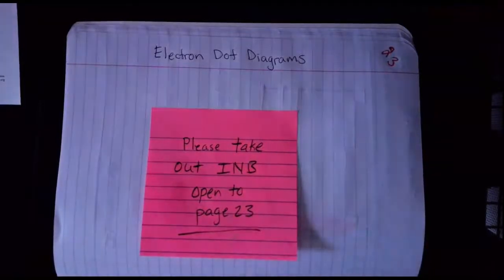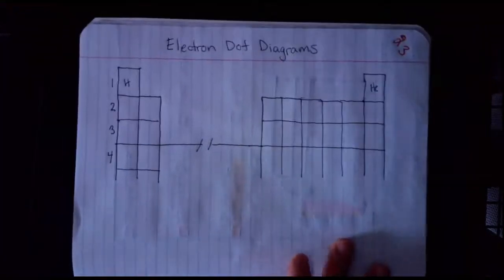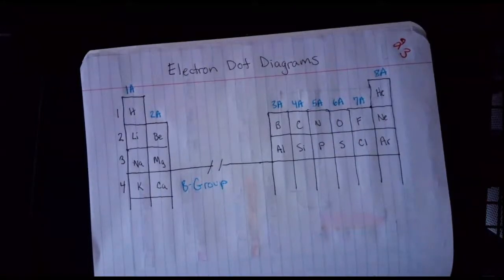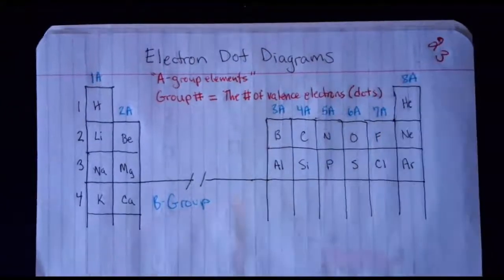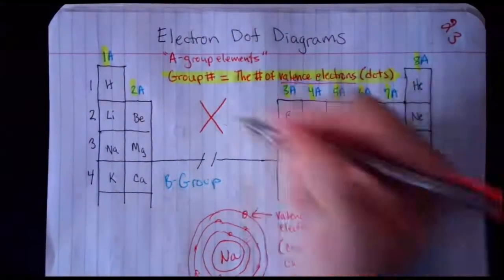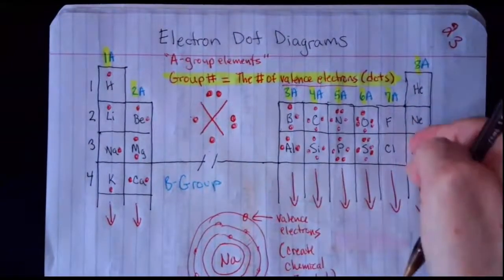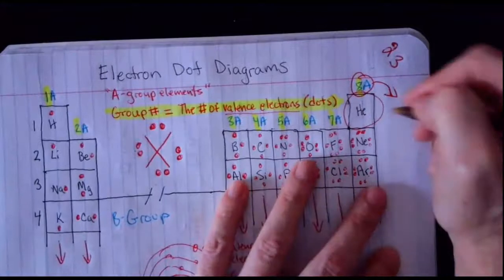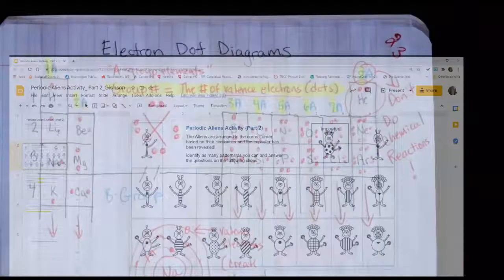Valence Electrons & Electron Dot Diagrams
Learn/review valence electrons and electron dot diagrams.

Synch Class Meeting (12/17-12/18)